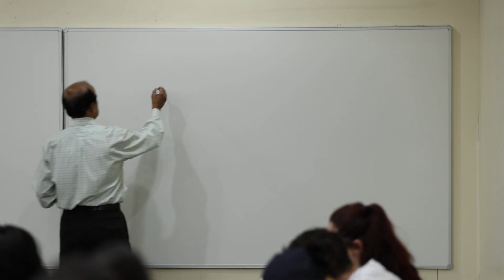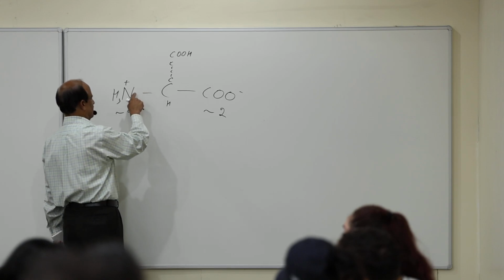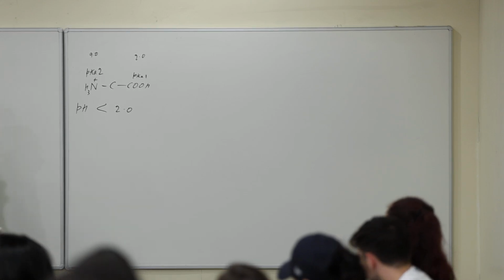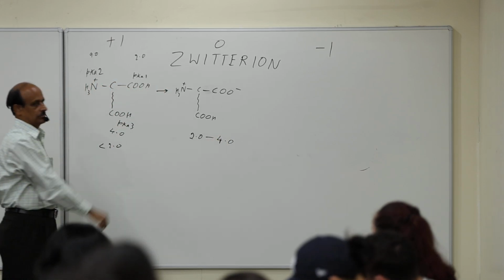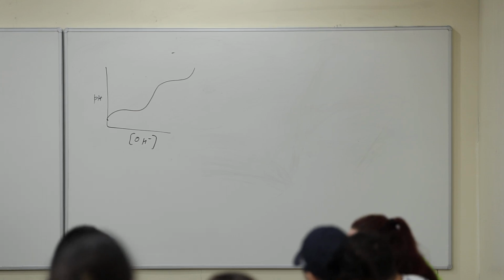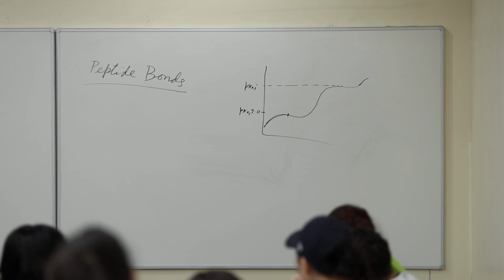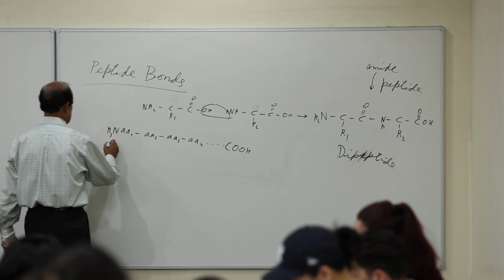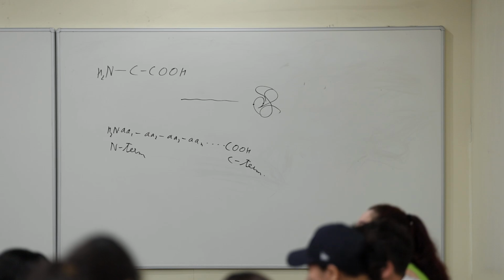PHM 313 09 12 24 lecture